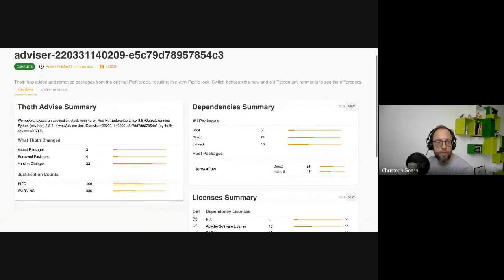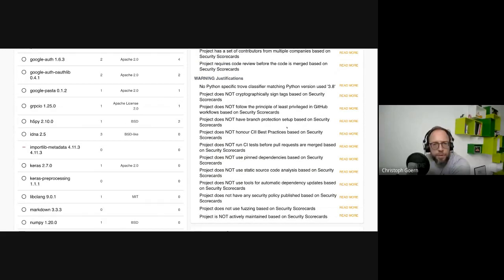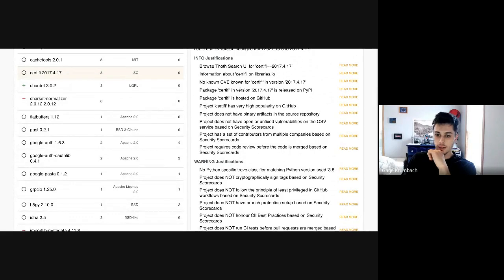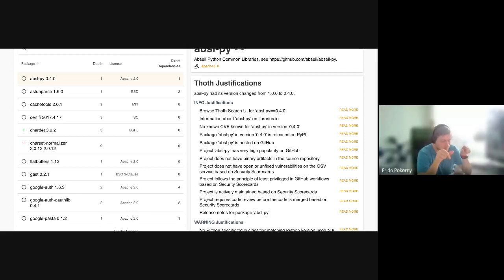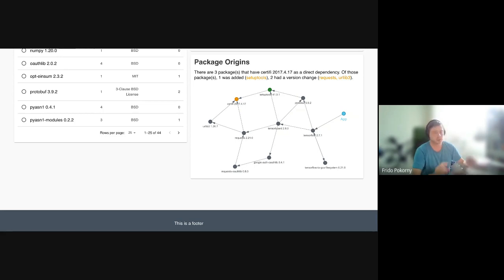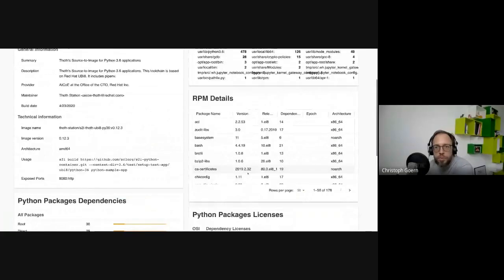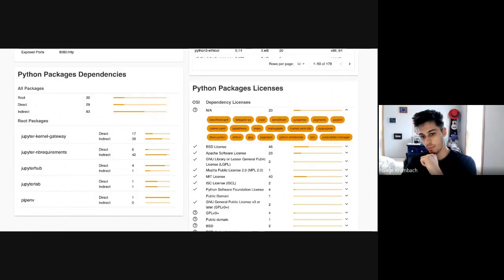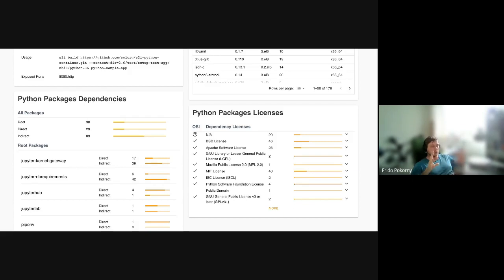Let’s Talk Thoth Tech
This is the recording of the latest iteration of “Let’s Talk Thoth Tech”, a weekly series about Thoth and guidance on Python Software Stacks/Dependencies. for detailed show notes!